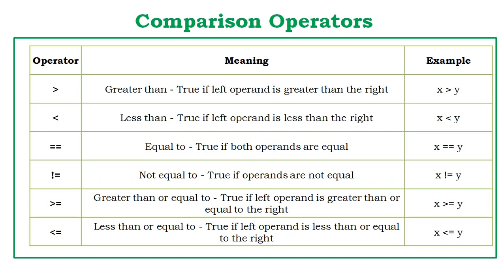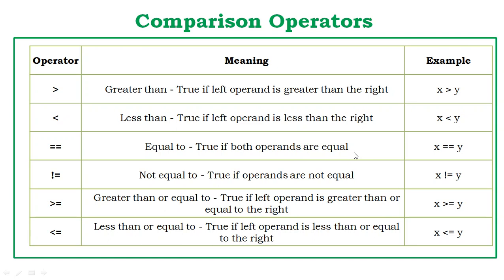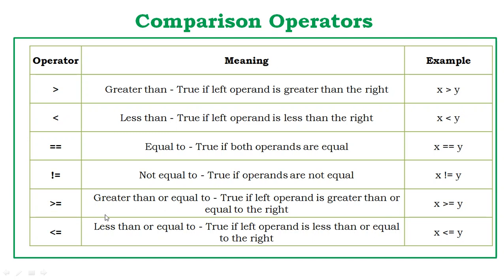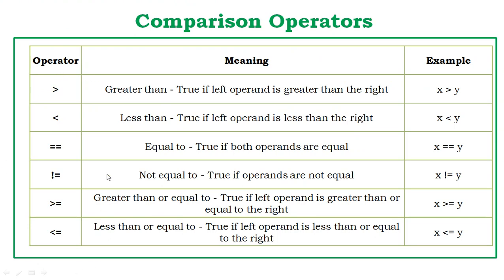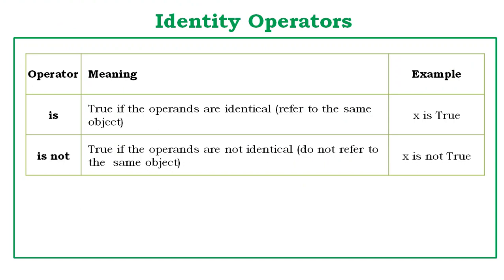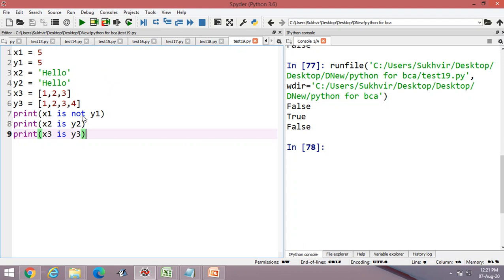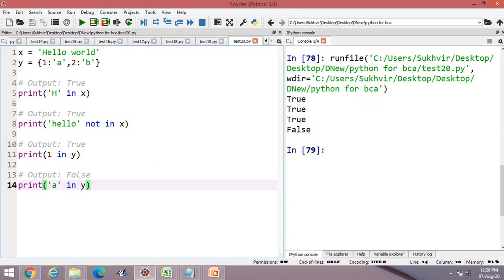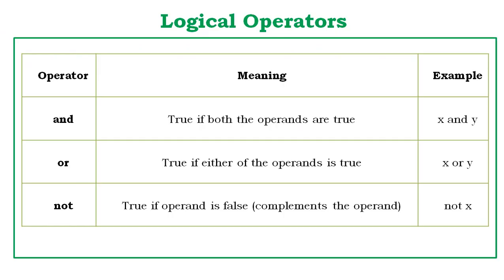Python Theory Part 9: Operators in Python(Comparison, Identity, membership & Logical Operators)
Unit 1/Part 3/Lesson 2: Operators and Expressions
Topics : Operators in Python(Comparison, Identity, membership & Logical Operators)
IKG Punjab Technical University Jalandhar